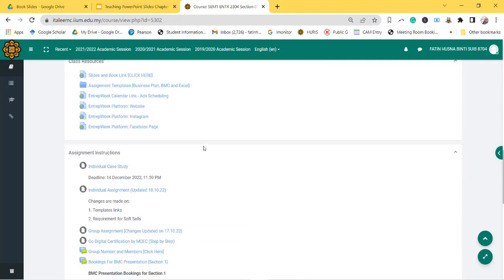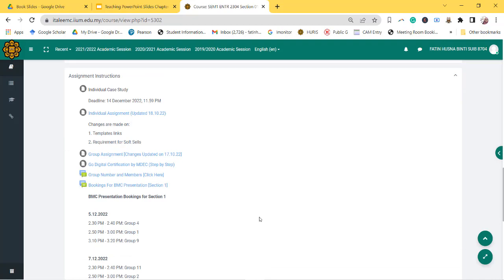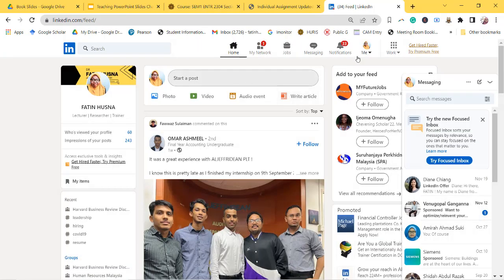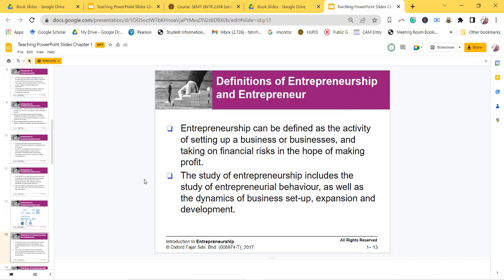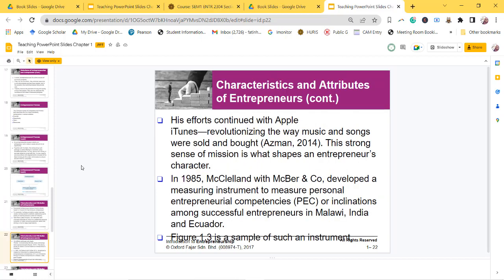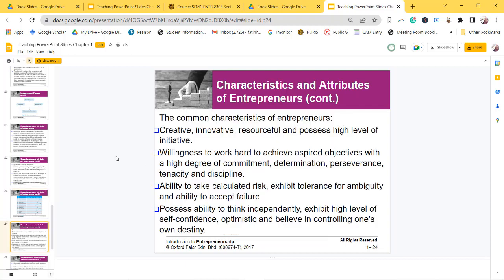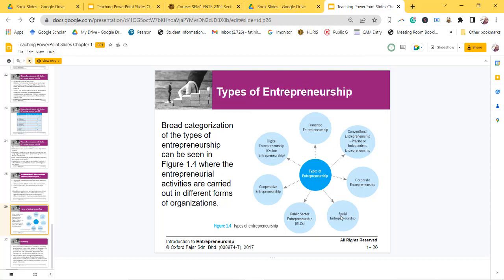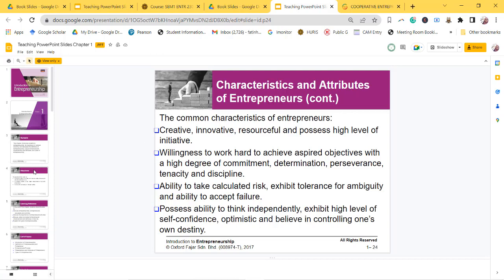Entrepreneurship Class 23.11.22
Fast Recap on Individual Assignments: Ind. Case Study, Go-Ecommerce and LinkedIn.
Chapter 1: Introduction to Entrepreneurship